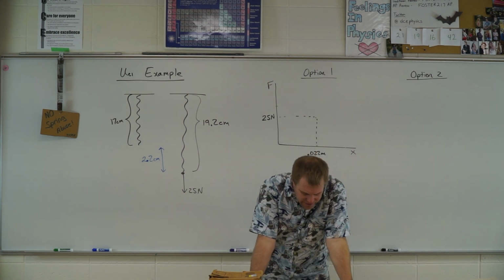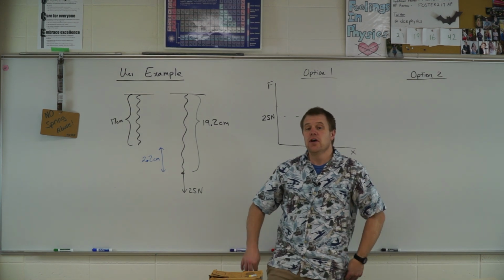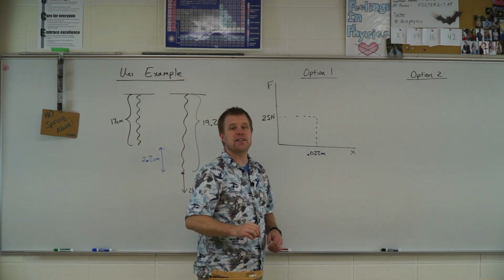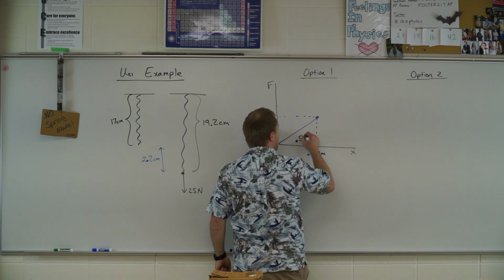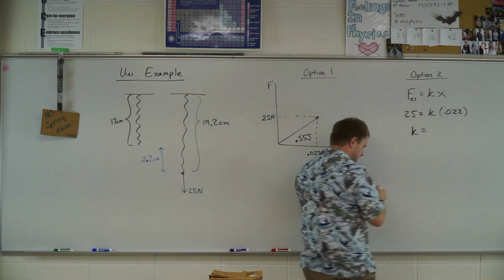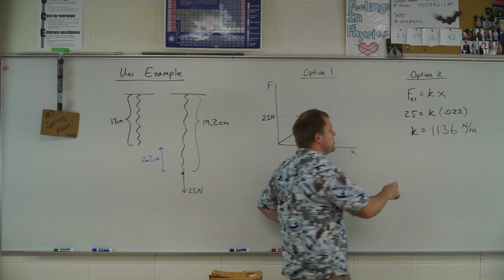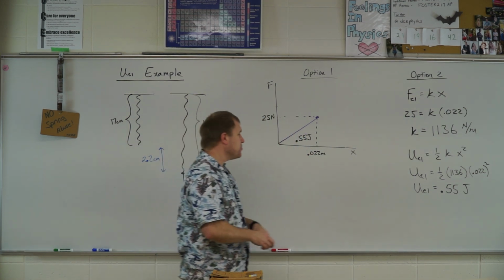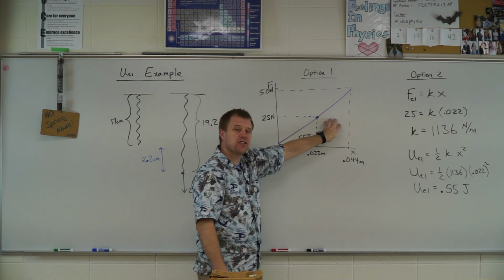Elastic potential energy example